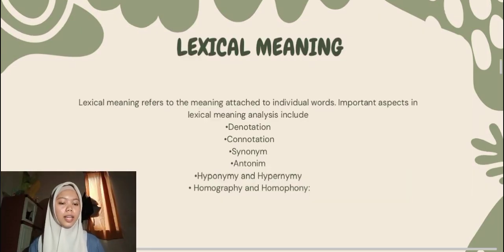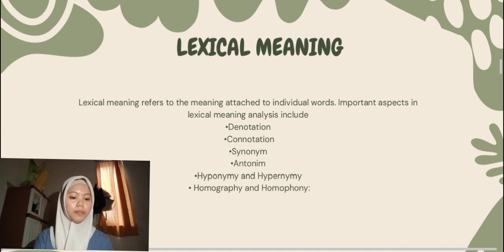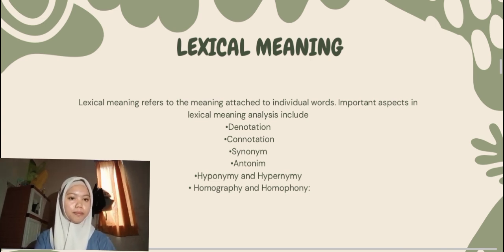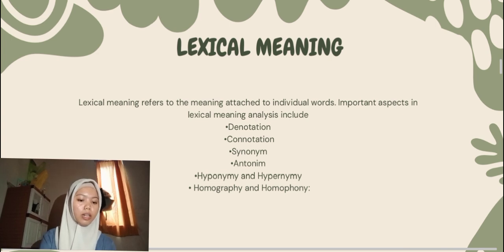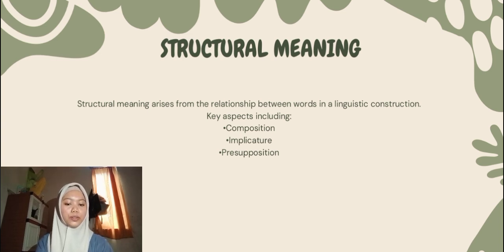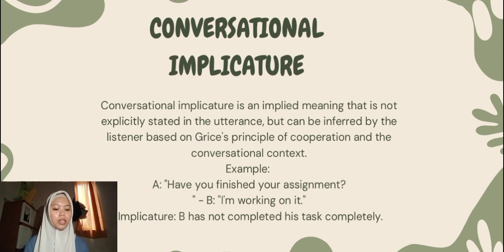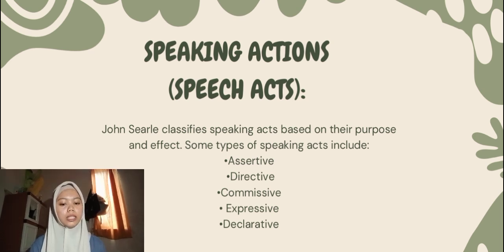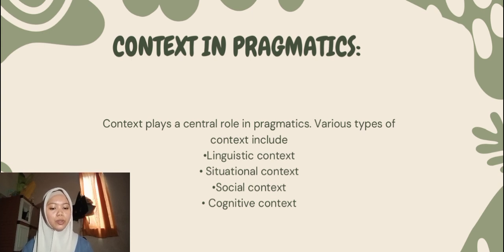HASNA_E_FAINAL SEMANTIC AND PRAGMATICS